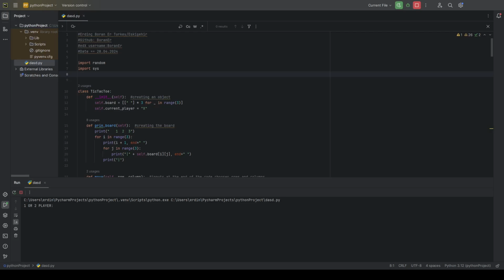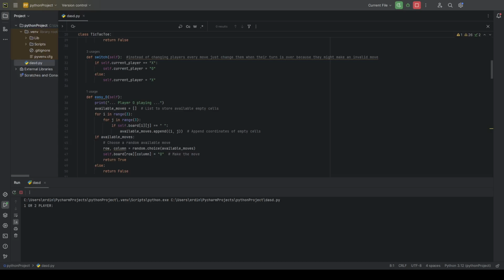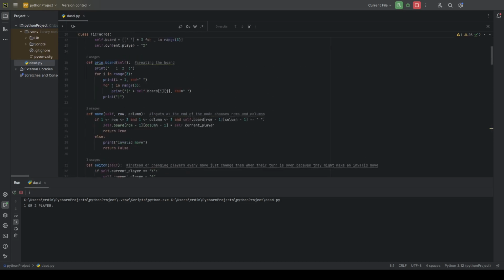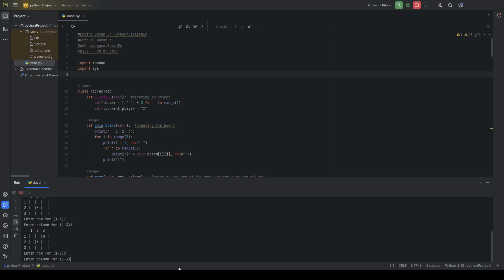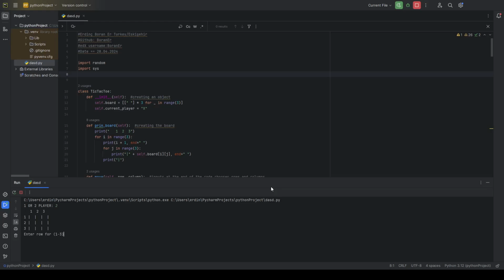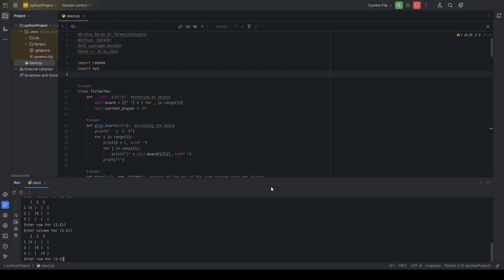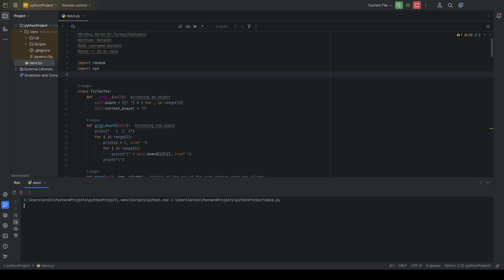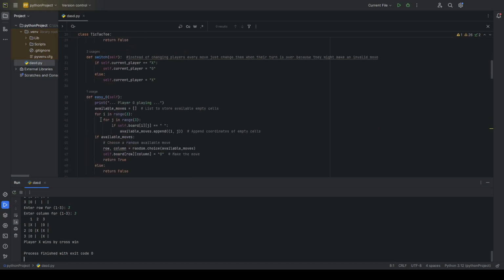CS50 Final Project Erdinc Boran Er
Hello everyone, this is my submission for CS50’s Introduction to Programming with Python as Final Project where I tried to describe my code as a beginner to coding.